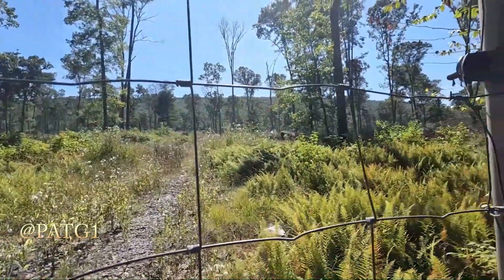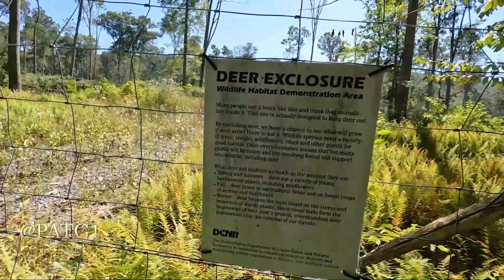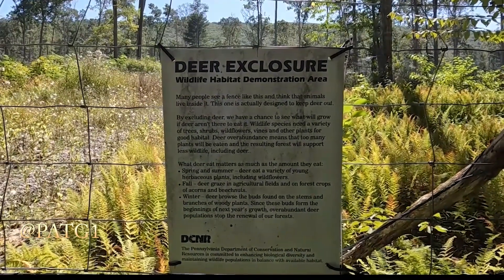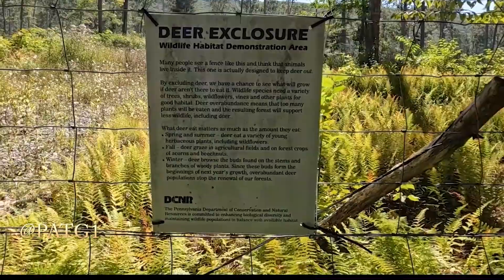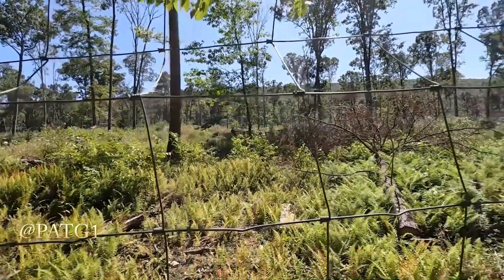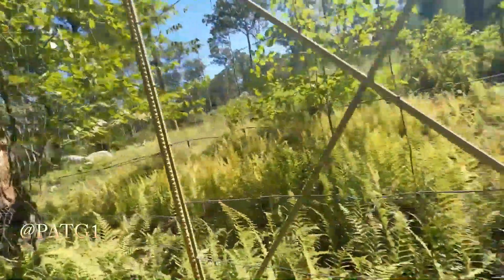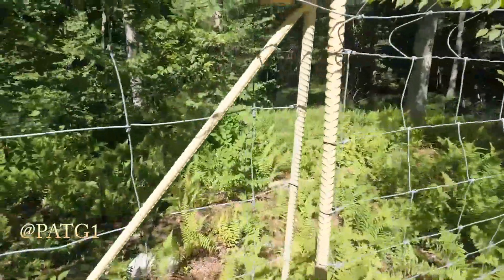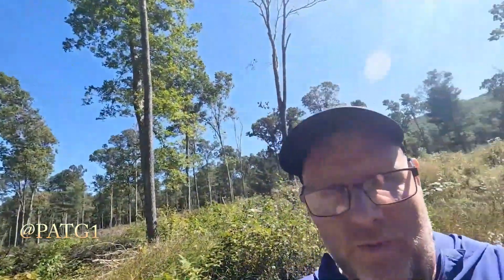Deer enclosures Weisser State Forrest #@PATG2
Deer enclosures studying forest regeneration , are deer being blamed for poor forest regeneration ? Is the whitetail becoming the scapegoat . Could it be climate change and the lack of rain fall, combined with acid rain ?deerhunting